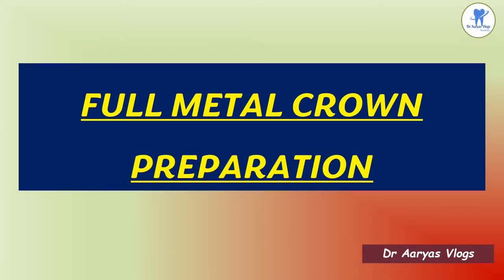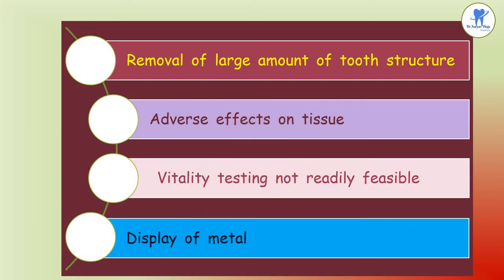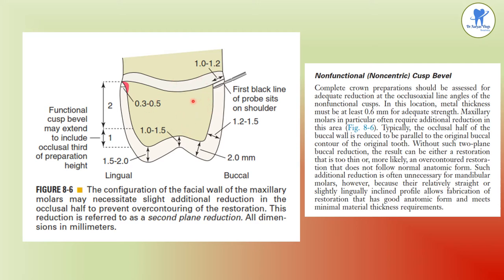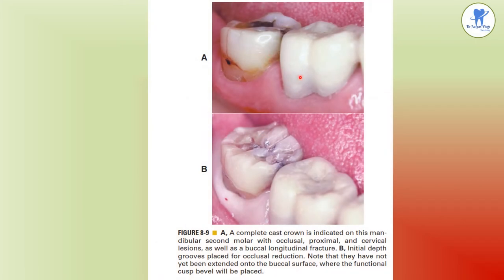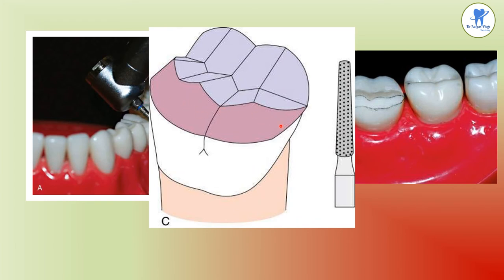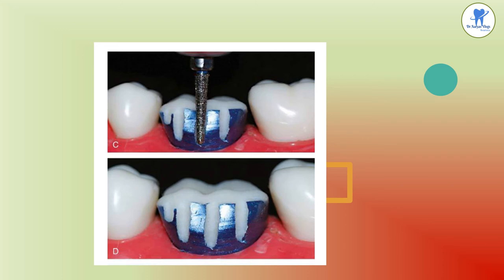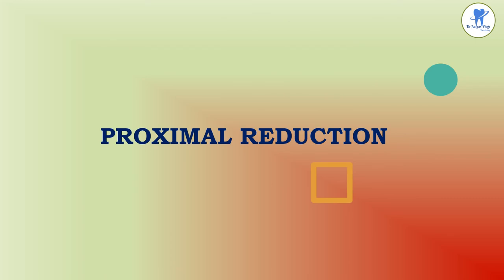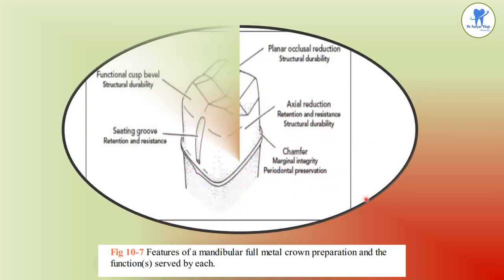Full metal crown preparation/ Fixed Prosthodontics/